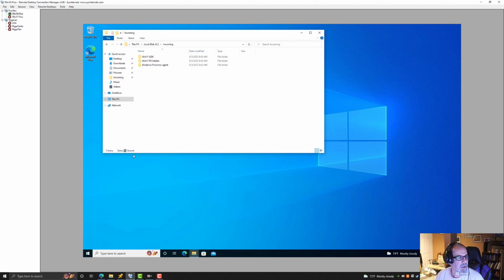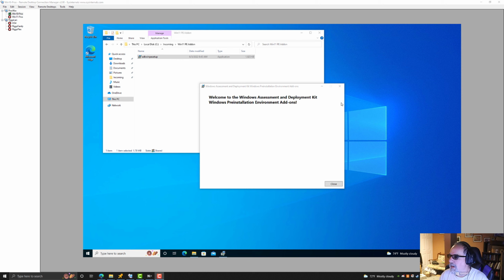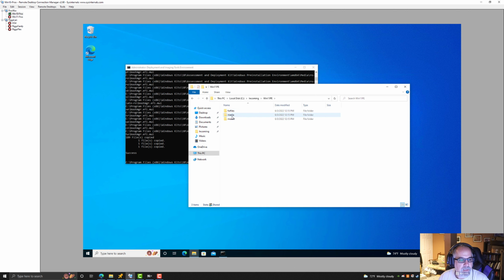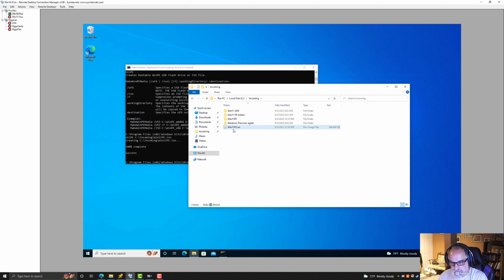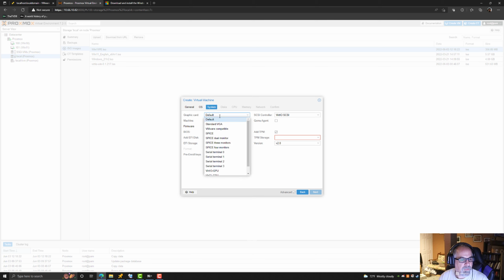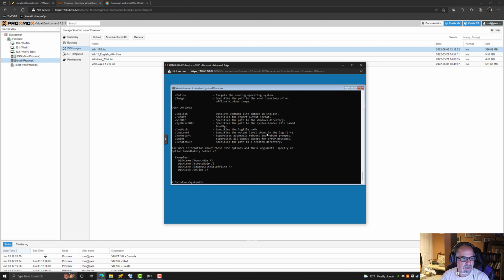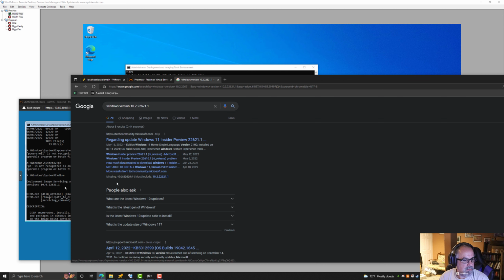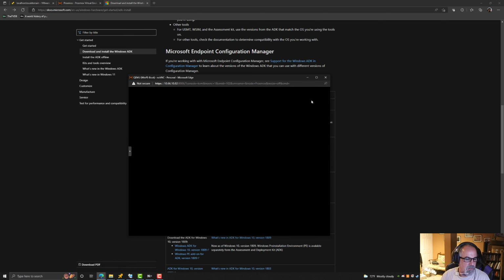Windows PE Part 1: N00B DL/Create boot ISO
I have not played around with this and is a very handy tool. You can get stuff like BartsPE, other bootable PE troubleshooting disks, etc... but I wanted to start from scratch and that is what this is..
Really not that much to it.. just install ADK, PE addon, create a generic WinPE environment, make an ISO and boot off of it in my Proxmox environment.
Enjoy... going to toy with apps and get part 2 up hopefully soon.